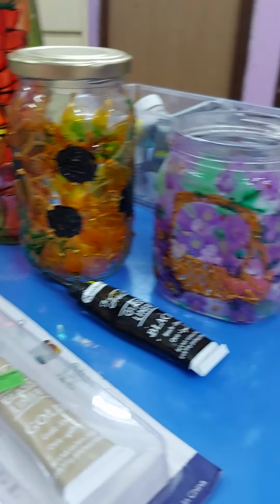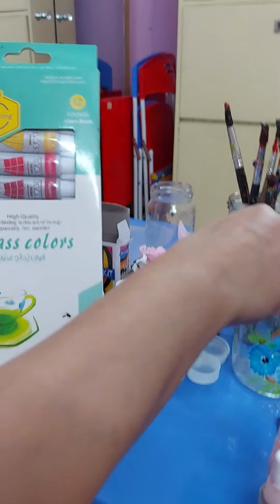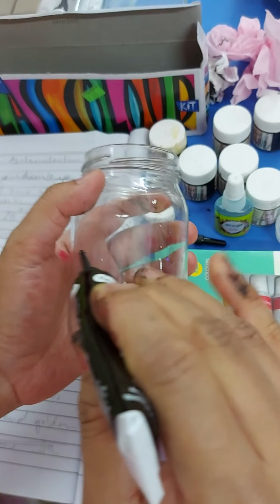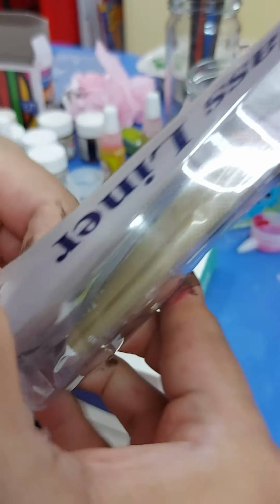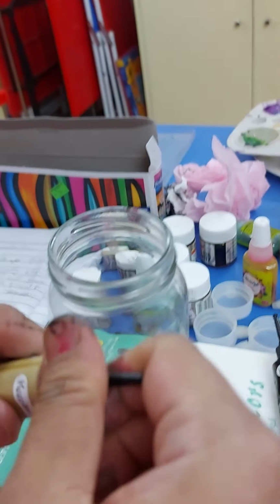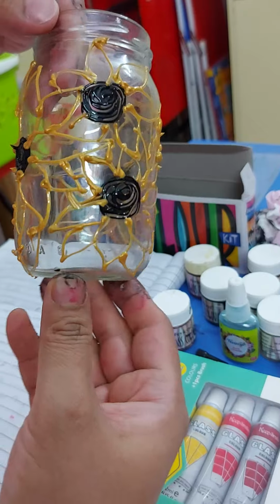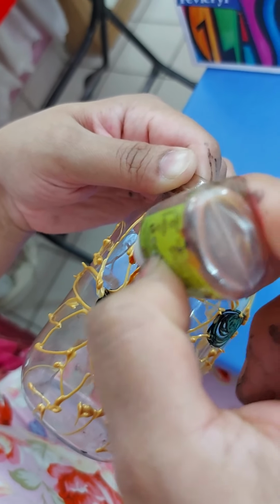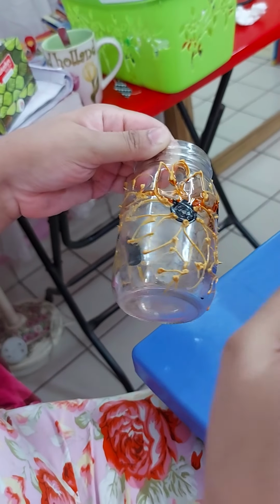Art for fun.. Drawing sunflower 🌻...Glass painting tutorial